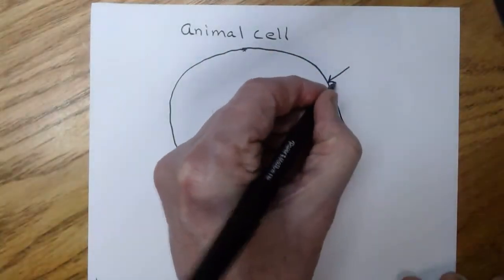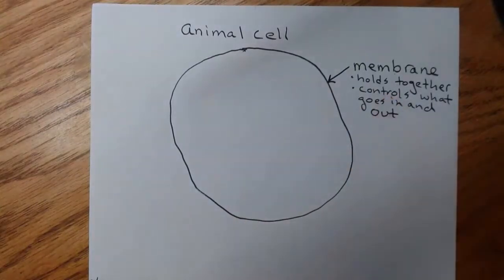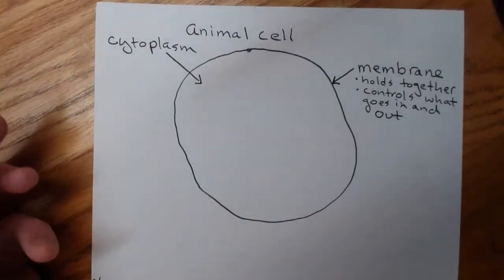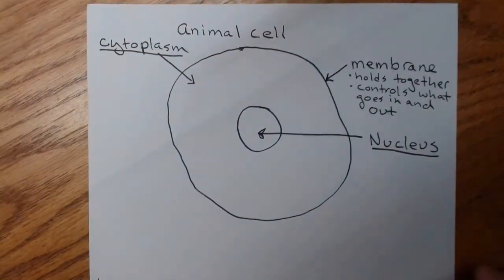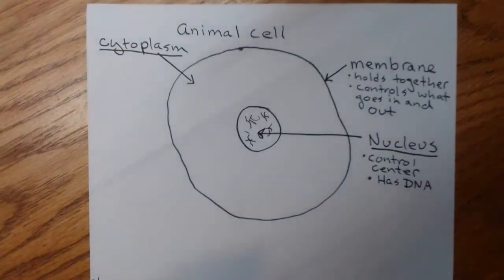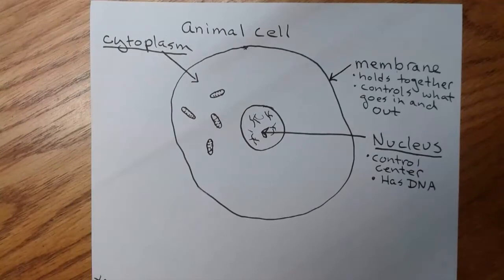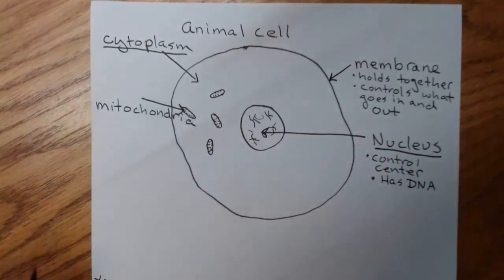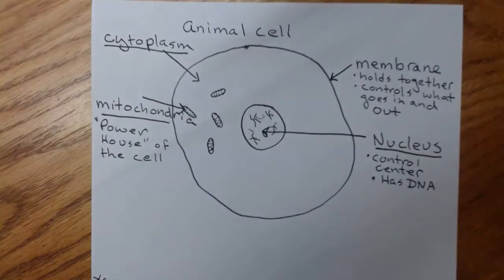Organelles 2 part 2